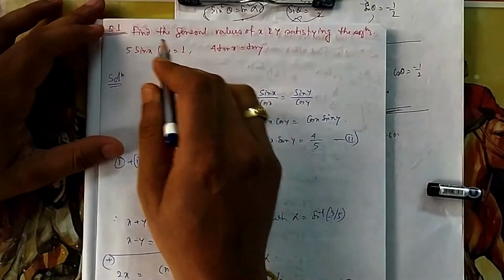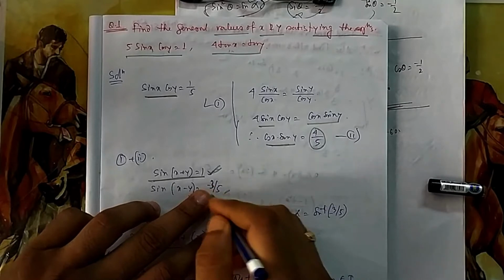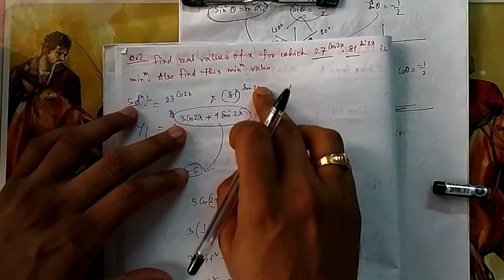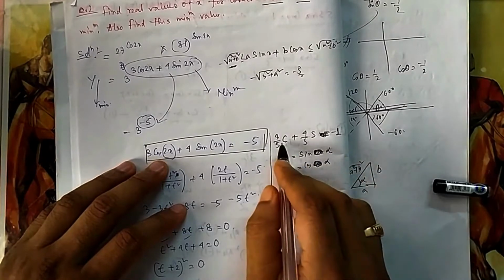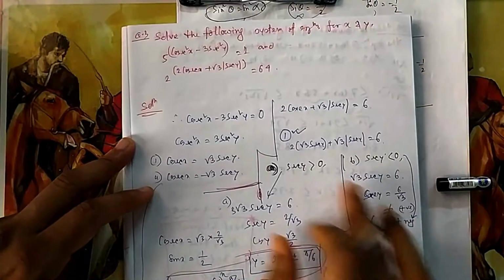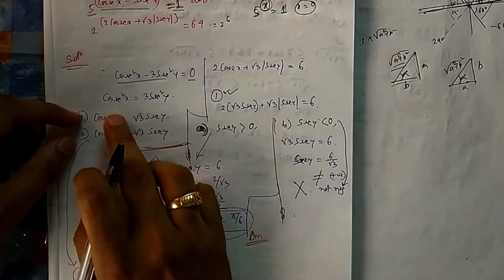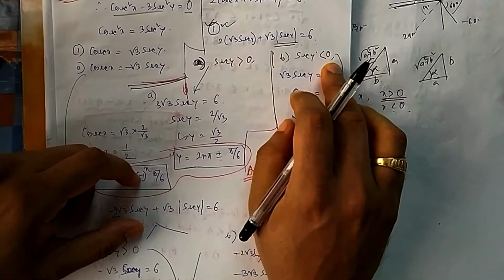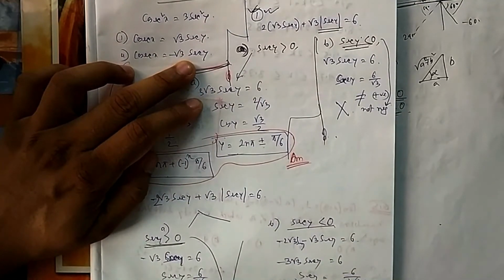Lecture 1: Solution of JEE Advance questions since 1999 on Trigonometry Part-2 (Q.1 to Q.3)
Solution of JEE Advance questions since 1999 on Trigonometry Part-2 (Q.1 to Q.3) with detail explanation.

Questions are from solution of trigonometric equation.